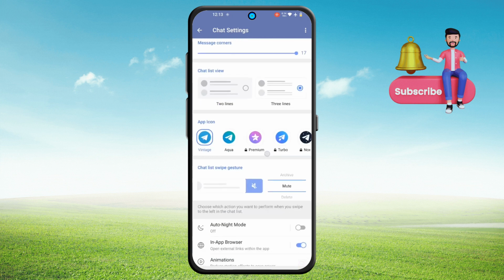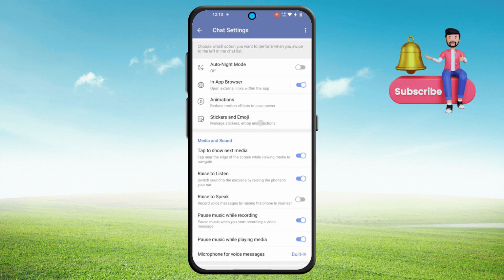How to Turn ON Auto Night Mode on Telegram | New Update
How to Turn ON Auto Night Mode on Telegram

Welcome to another informative tutorial from Tips & Tricks! In today's guide, we'll walk you through the simple steps on How to Turn ON Auto Night Mode on Telegram. If you're looking to automatically switch to night mode based on the time of day, this feature will make your Telegram experience smoother and more comfortable, especially in low-light environments.
Night Mode in Telegram adjusts the app's theme to a darker shade, which not only reduces eye strain but also helps conserve battery life on your device. By enabling Auto Night Mode, Telegram will automatically switch between light and dark themes depending on your local time.
In this step-by-step tutorial, we’ll break down the process into clear, easy-to-follow instructions to ensure that you can activate this feature without any hassle. You’ll learn how to navigate to the settings menu, find the correct options, and enable Auto Night Mode in just a few taps.
Whether you're new to Telegram or a seasoned user, Tips & Tricks is here to provide easy-to-understand guides that empower you to get the most out of your app. Follow along and make your Telegram experience even better!

1. How to Check Battery Health on Nothing Phone | Tips & Tricks Guide

2.How to Show Internet Speed on Android | Tips & Tricks

3. How to Change the Ringtone on Android | Tips & Tricks Guide

4. How to Turn On Schedule Dark Theme on Android | Tips & Tricks

5. How to Turn ON/OFF Battery Health on Android | Tips & Tricks

6. How to Check Display Health on your Nothing Phone